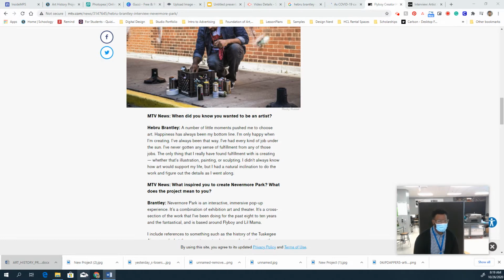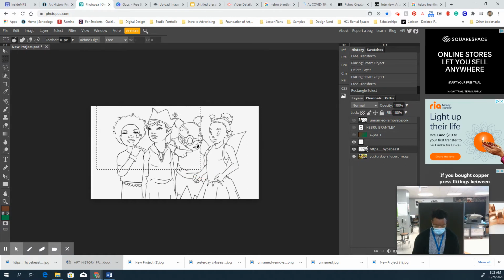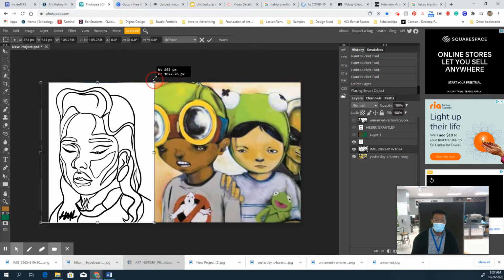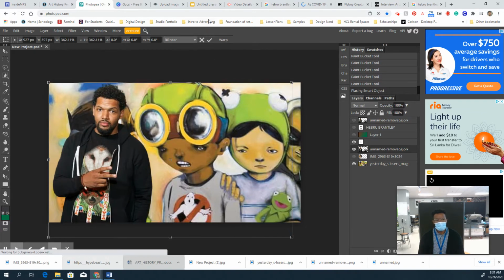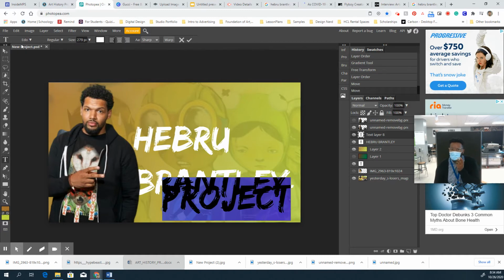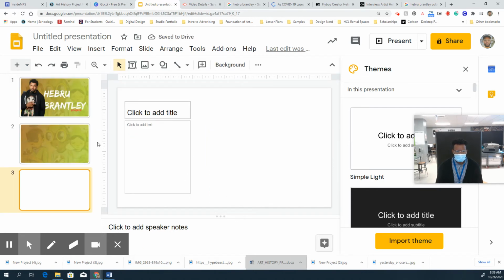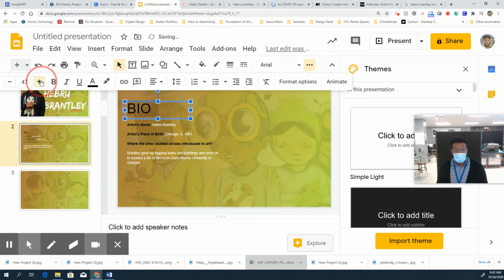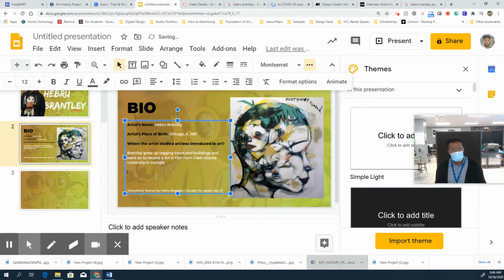Art History Presentation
These are the tools and techniques at your disposal for this project.

- Setting up Google Slides (2:13)
- Importing Photos (3:45)
- Using move tools (5:00)
- Using the eyedropper tools (5:51)
- Coloring an illustration using the Paint Bucket tool (6:30)
- Using the Gradient tool (13:43)
- Using Text Tool (15:24)
- Exporting to Google Slides (18:15)
- Formatting Google Slides (19:50)